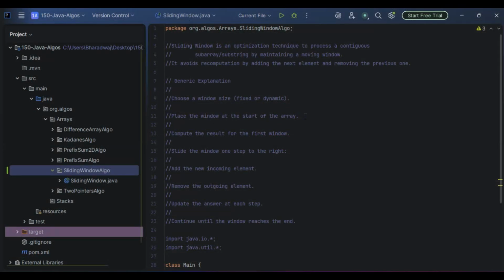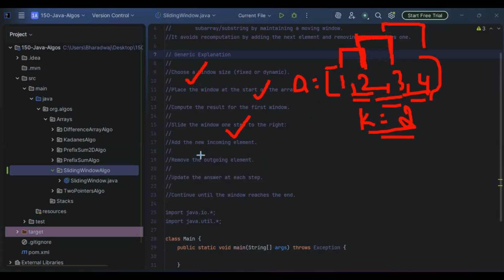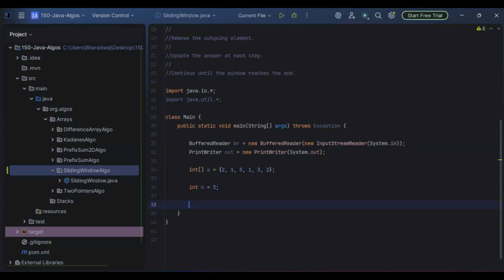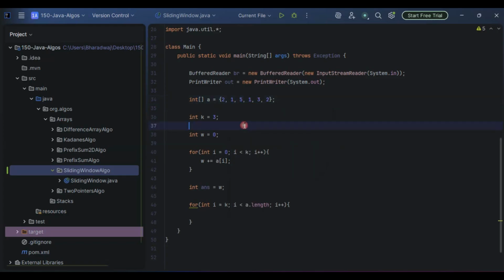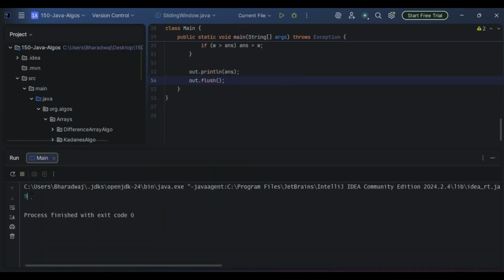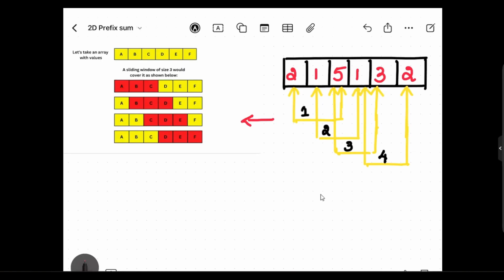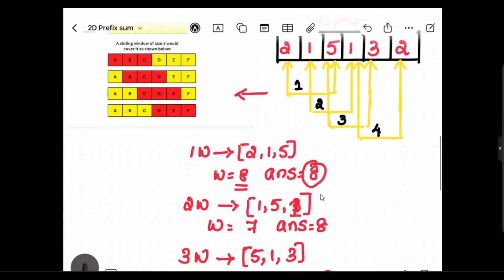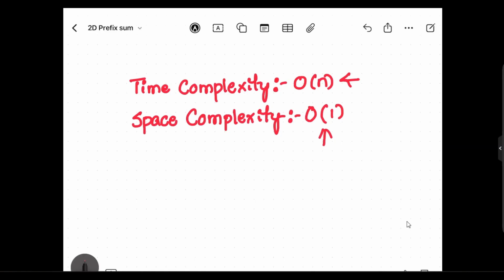4. Sliding Window Algorithm ( Java)